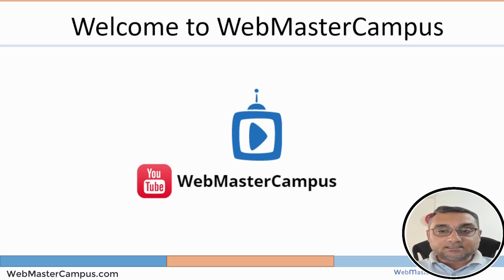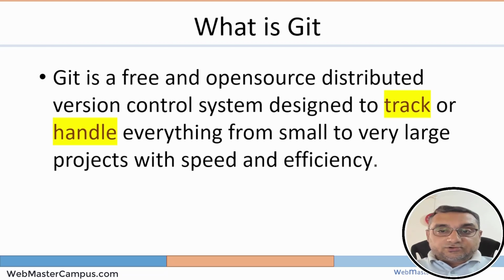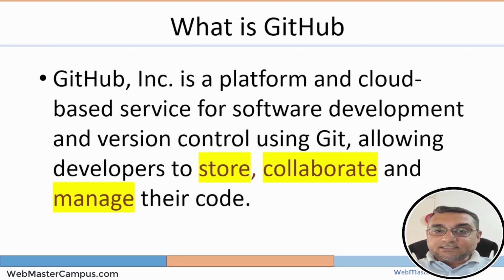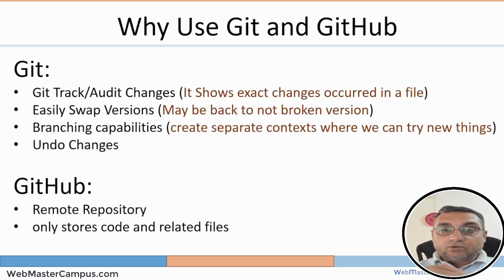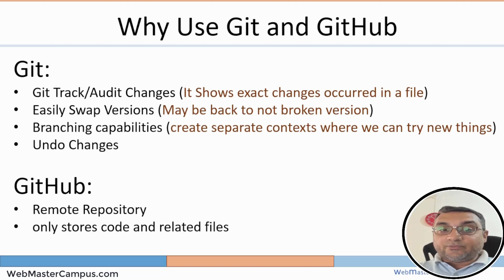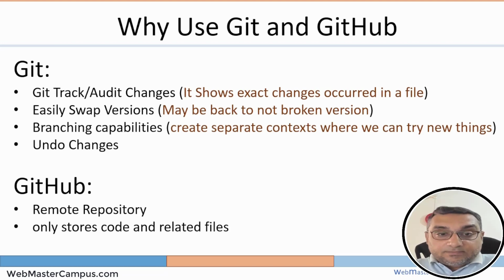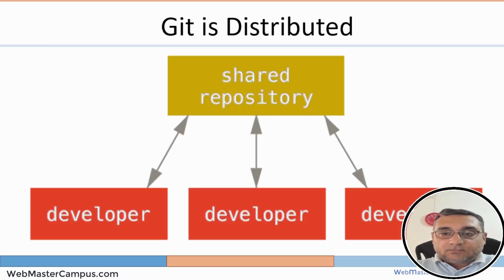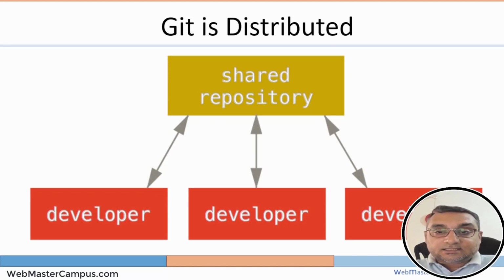Git Introduction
1:03 What is git
2:16 What is GitHub
3:32 Why use git and GitHub
5:44 Git is distributed.